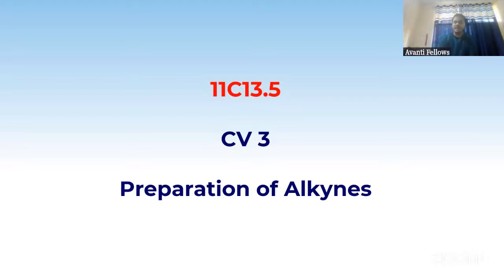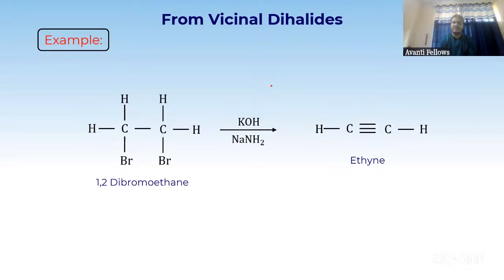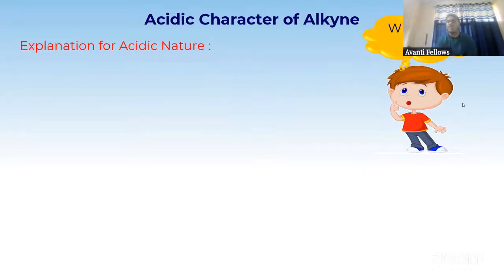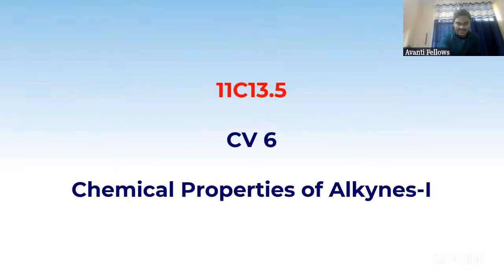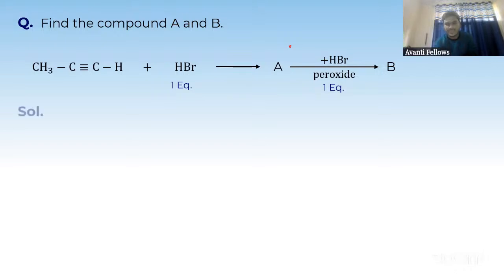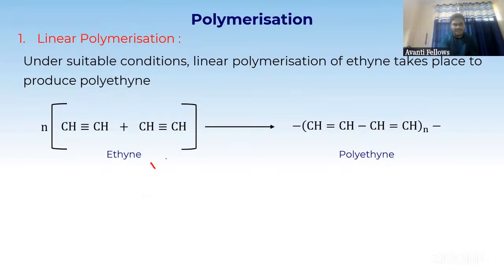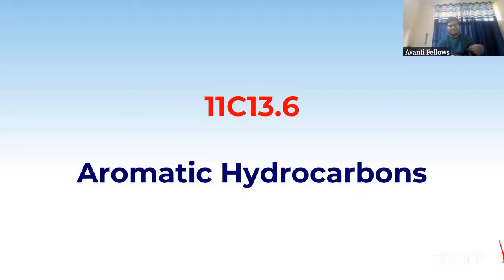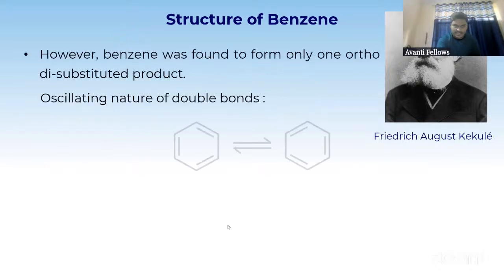class 11 - 022- Hydrocarbon -7